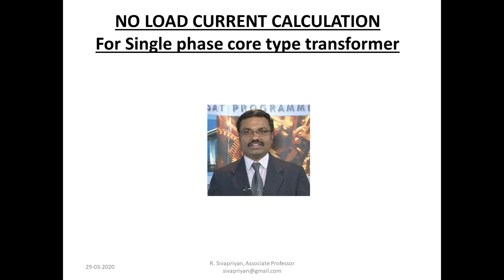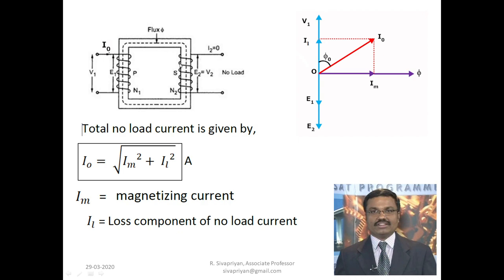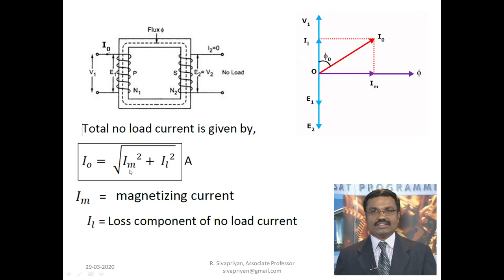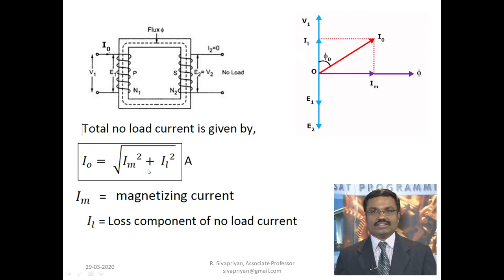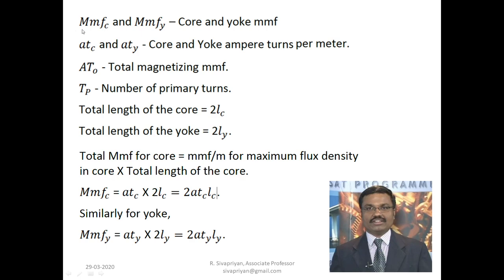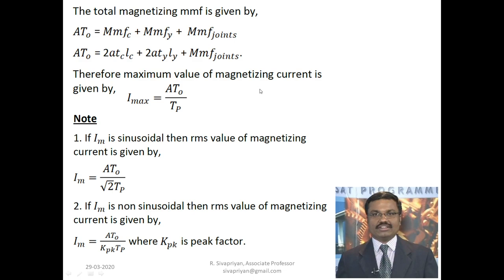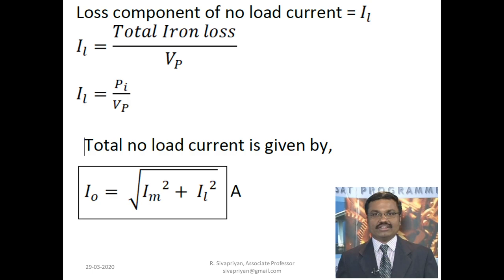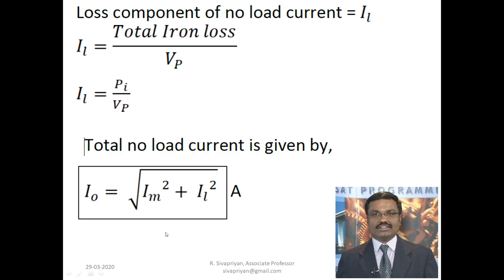No load current calculation for single phase core type transformer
current calculation for single-phase core type transformer has been explained in detail.